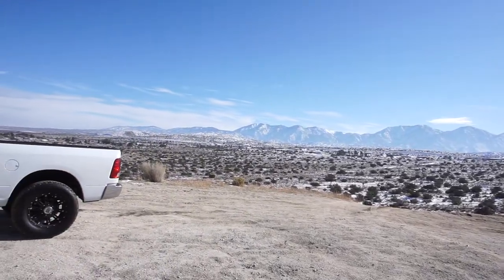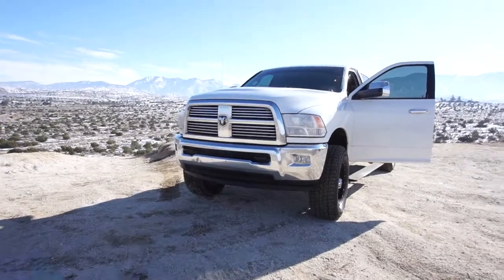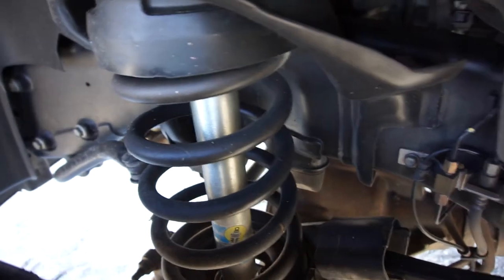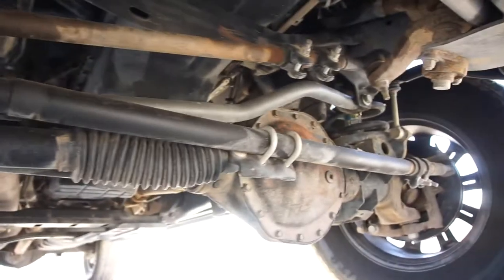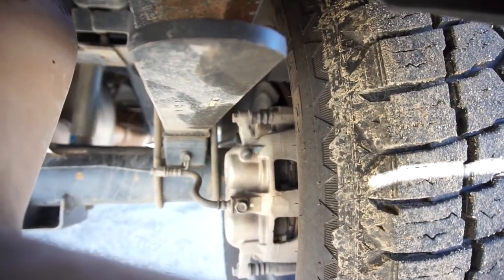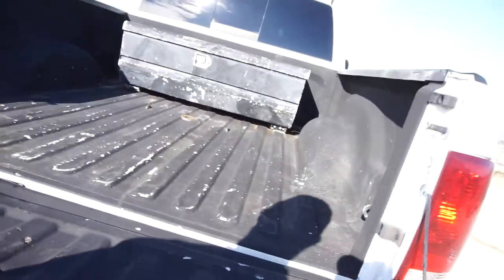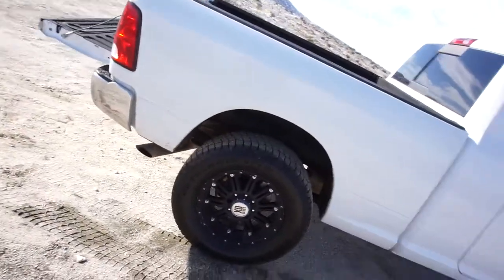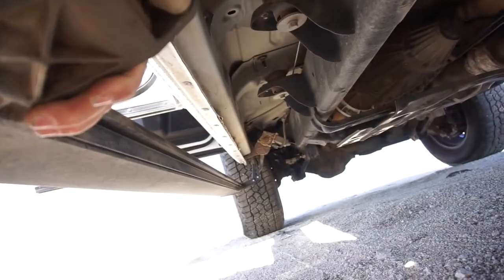What can you buy on craigslist for $20,000? What did I buy?